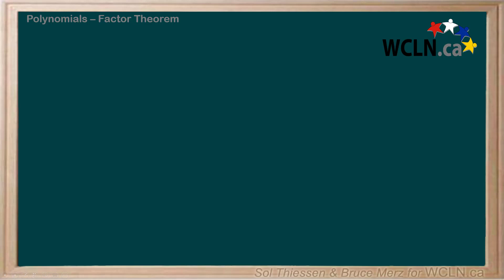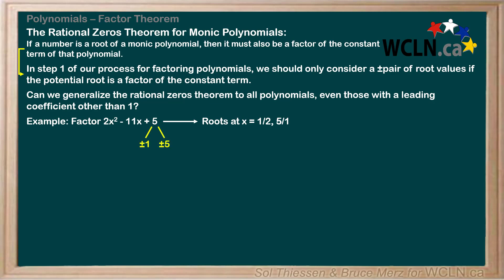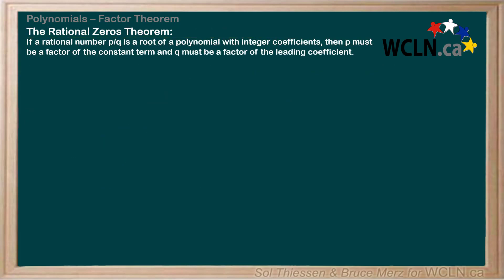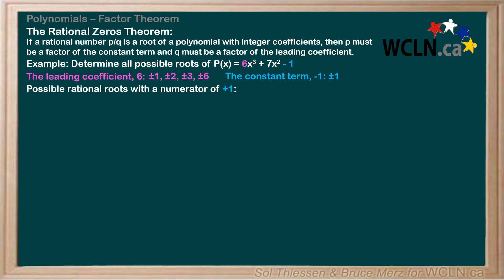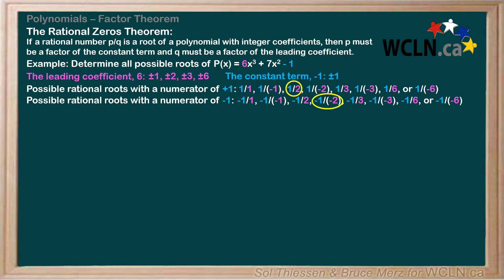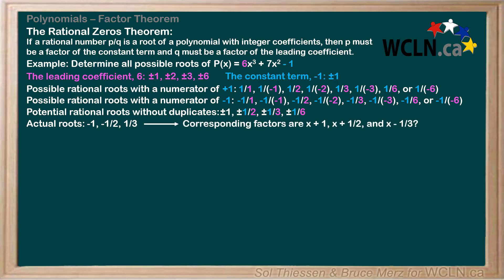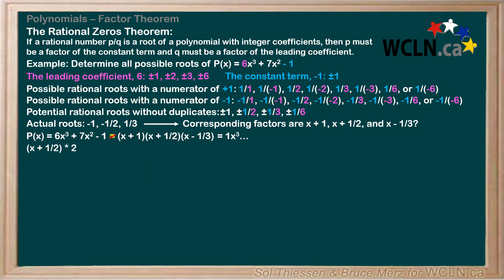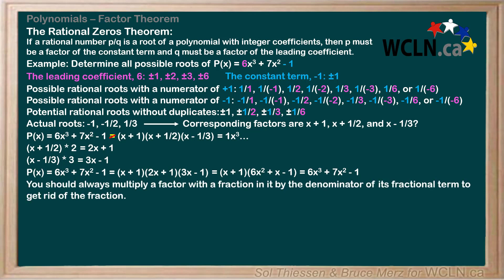WCLN - 3.5 Factor Theorem - Rational Zeros Theorem with Leading Coefficient Other Than 1